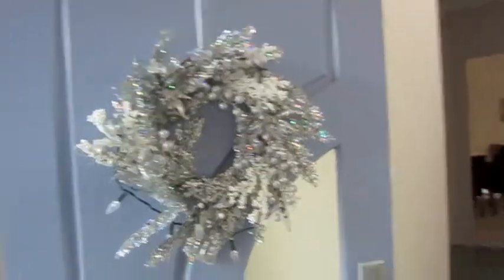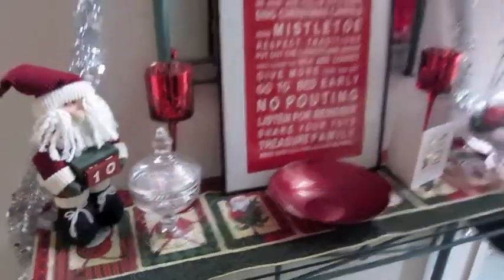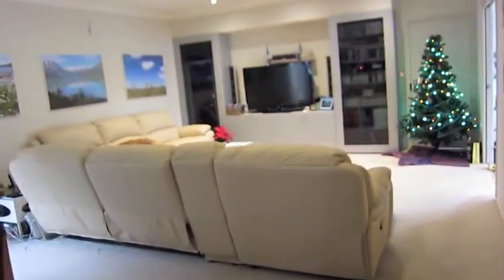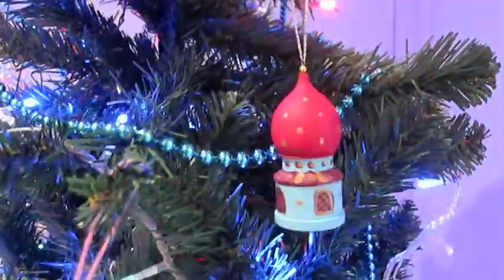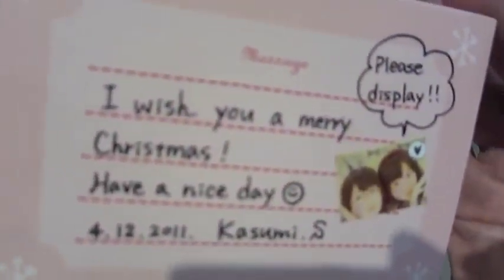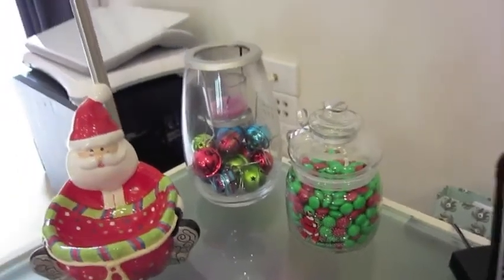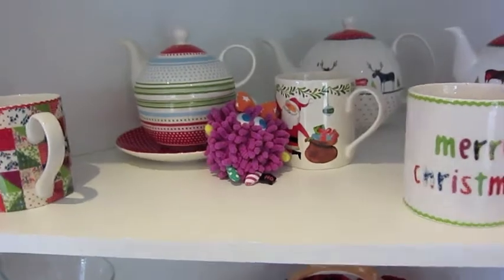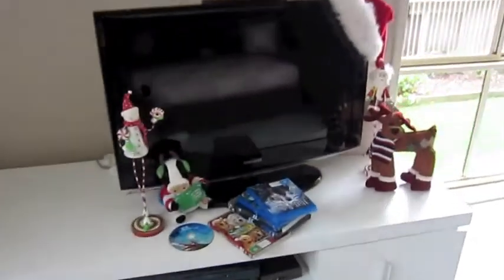Christmas Home Tour 2011